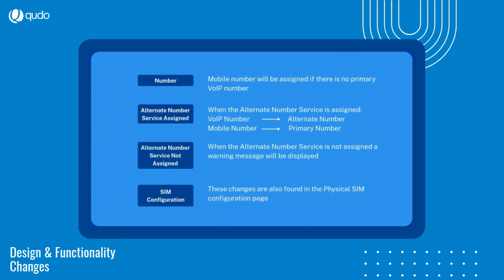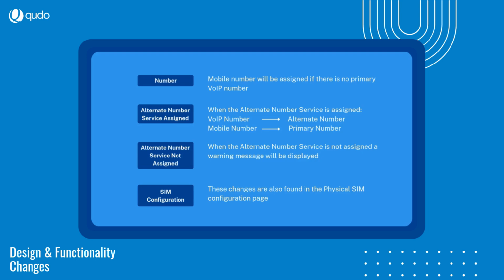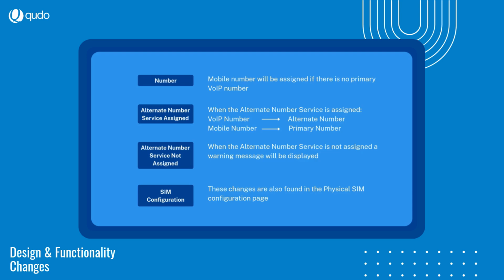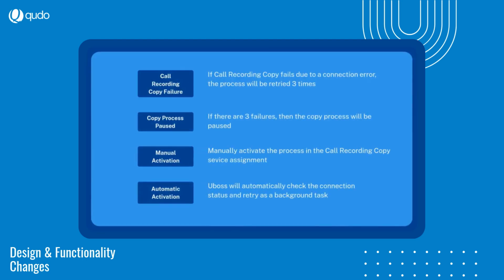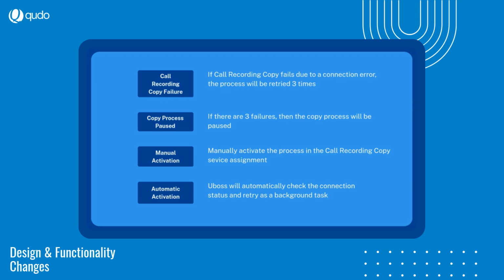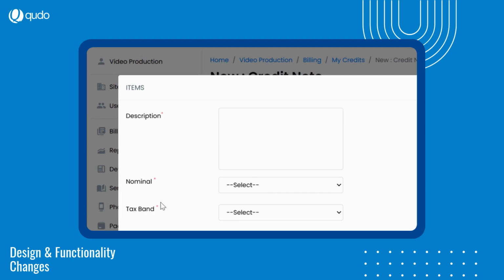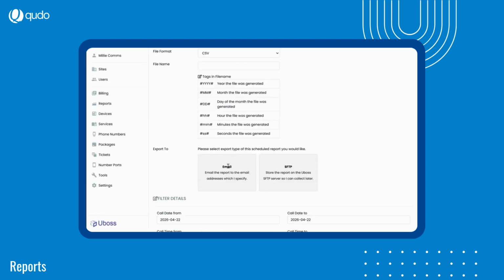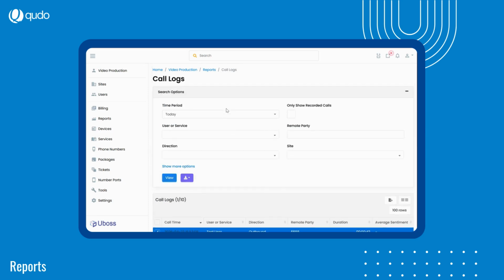Uboss Portal Updates - March 2026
This video takes you through the Uboss releases from March 2026.